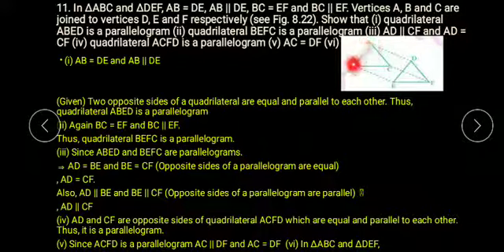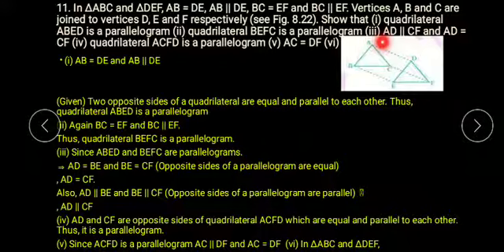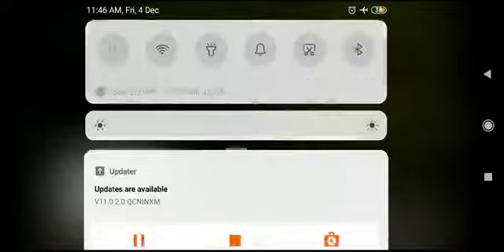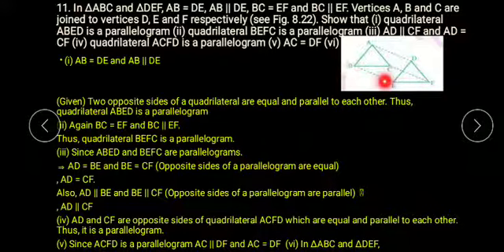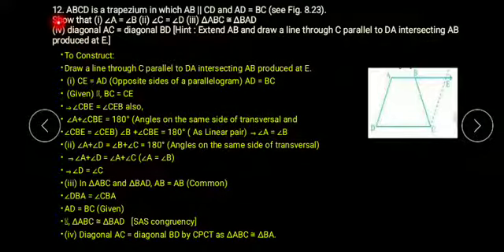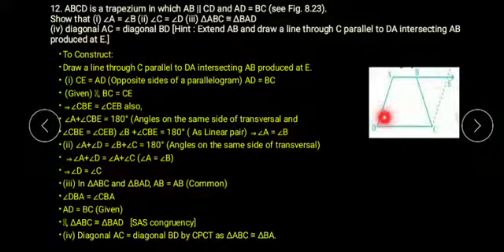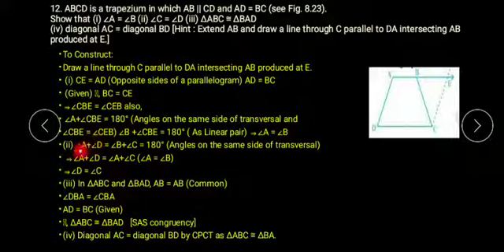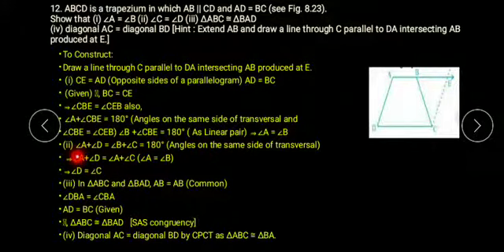Class 9 Chapter 8 Quadrilaterals Ex 8.1 Q 11 and 12 Solutions with explanation